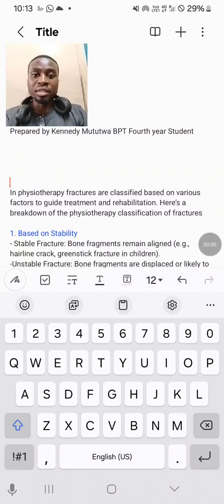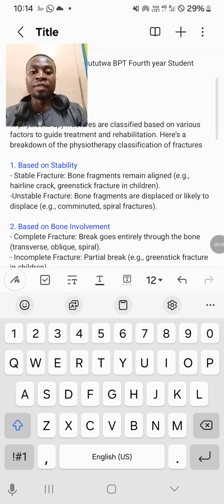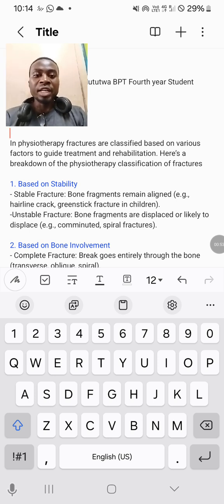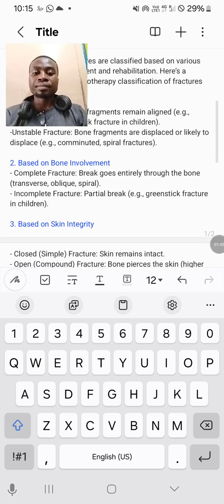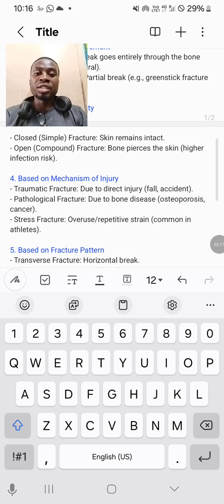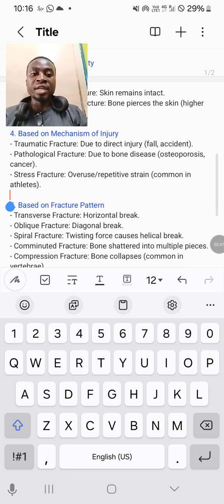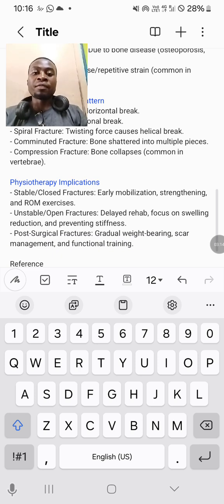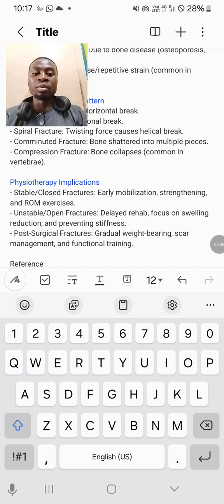Musculoskeletal Classsication of fracture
Rubrics 2 Presentation